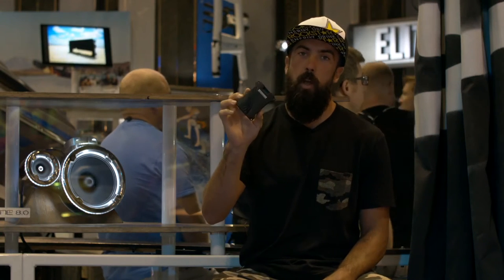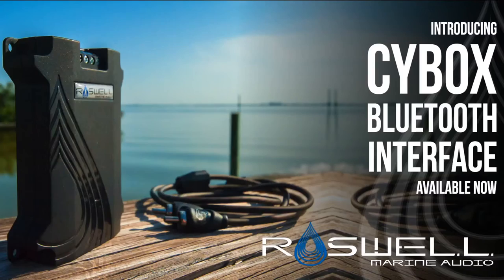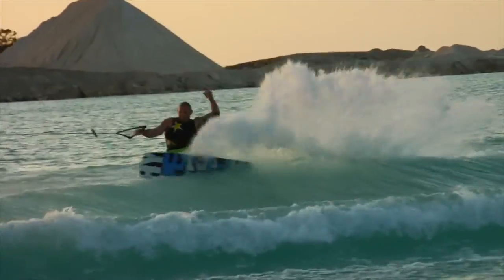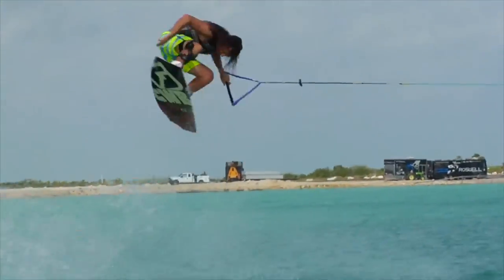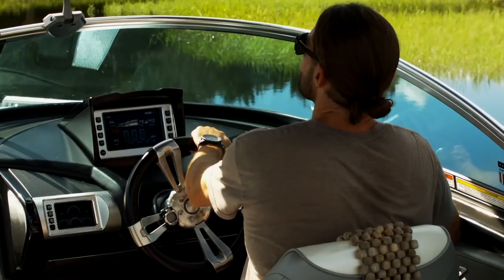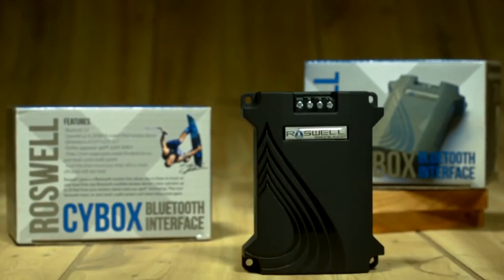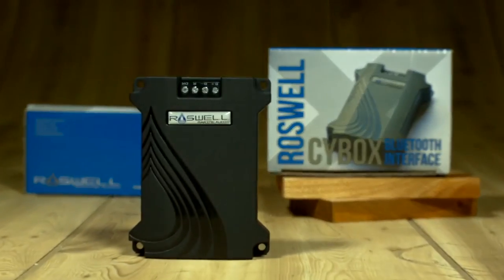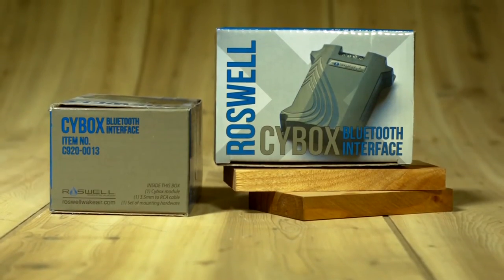Roswell Cybox Bluetooth Receiver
he Roswell Cybox is a Bluetooth receiver that allows you to listen to music on your boat from any Bluetooth enabled wireless device up to 20 feet away. Simply power the Cybox and connect the outputs directly to your head unit or amplifier. Cybox supports aptX, A2DP, and AVRCP profiles optimized for real-time audio streaming. With a built-in line driver, the Cybox produces a line-level output voltage that allows it to function as a standalone unit, eliminating the need for raising the gain settings to unwanted noisy levels, and allows your amplifiers to achieve their optimal output. Play your favorite music from your wireless device on your boat’s audio system and never miss a beat again.

Available at WakeMAKERS.com